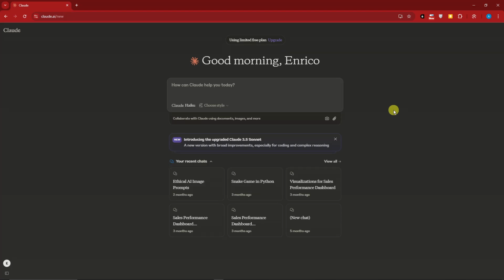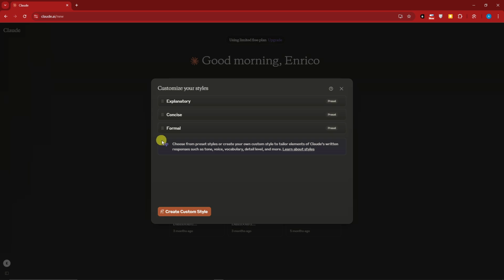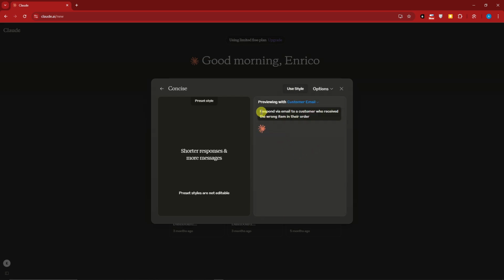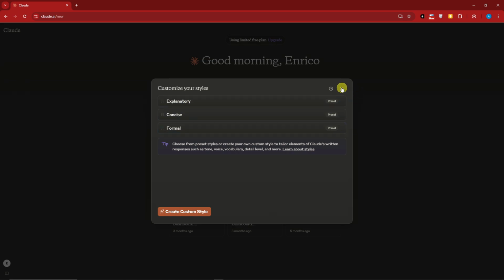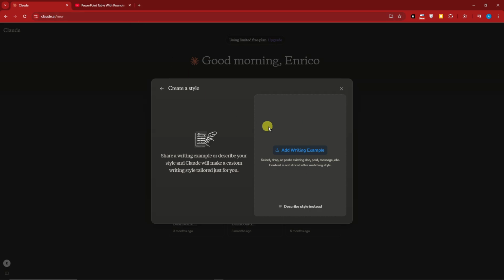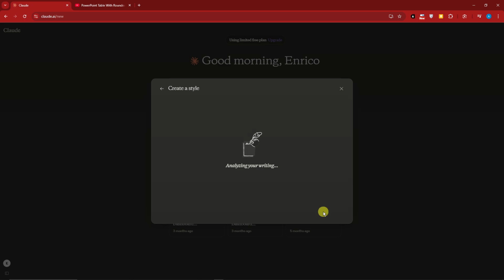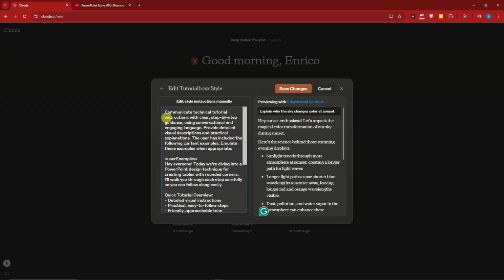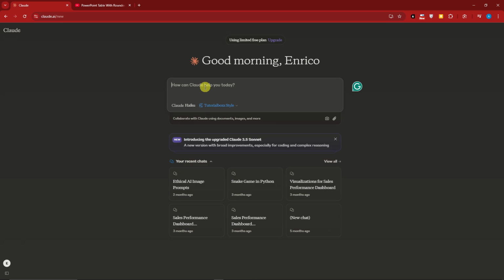Claude AI - New Upgrade Choose Style | Custom Writing Styles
Discover the new Claude AI custom writing styles update that allows you to tailor the AI's tone and approach to suit your specific needs. In this video, we’ll walk you through how to use the latest Claude AI style update to choose and customize writing styles for any type of content. Whether you need professional emails, creative content, or technical reports, Claude AI has you covered.

Learn how to access the new Claude custom writing styles and see how this update enhances your AI-powered writing experience. We’ll demonstrate how to create custom AI writing styles and showcase the capabilities of Claude 3.5, including how it can now generate unique formats like sonnets, essays, and more. This update from Anthropic introduces smarter, more creative, and efficient AI writing tools for both personal and business use.

If you want to see how advanced AI writing styles can streamline your workflow, this tutorial will provide step-by-step guidance on how to get started with the latest features. See how the Claude AI custom styles update can make your writing process faster, smarter, and more creative.